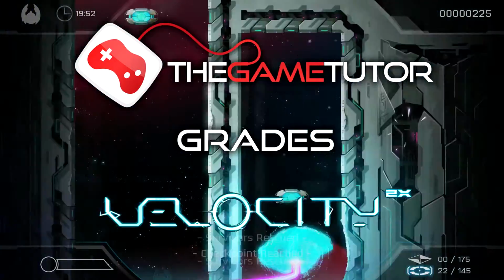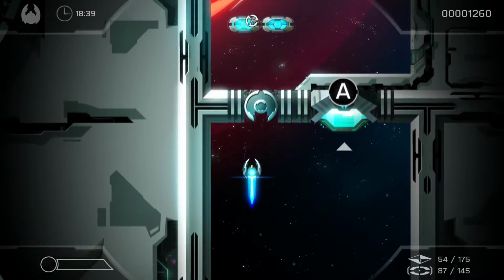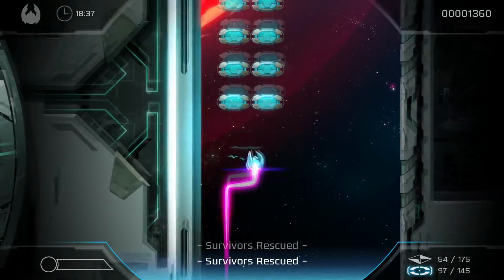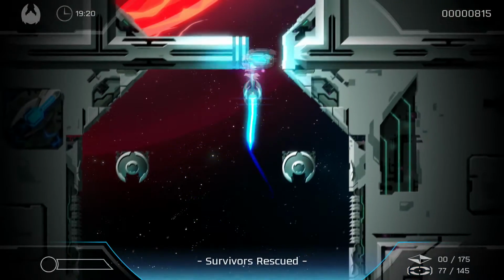The Game Tutor Grades Velocity 2X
Pledge your support and allow me to keep making videos

for the most up to date exclusive videos and content.